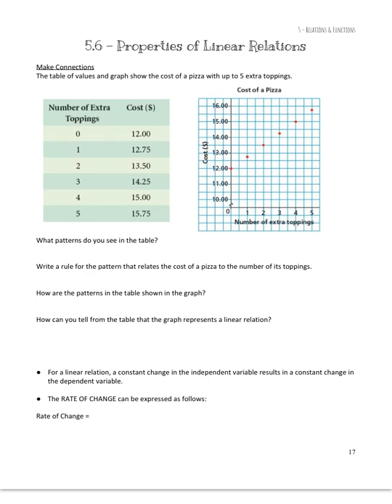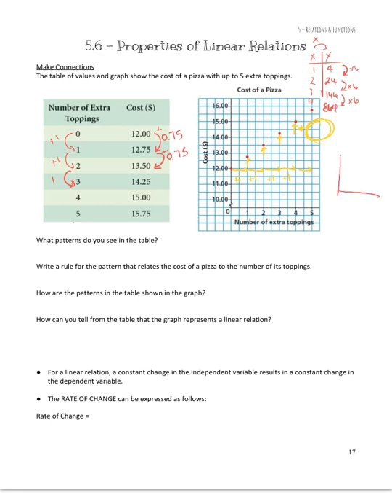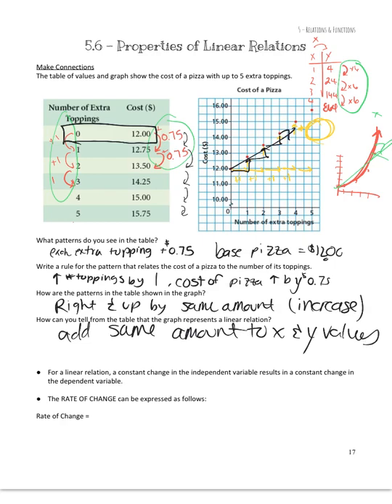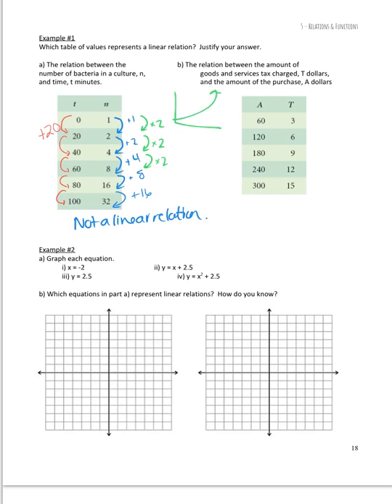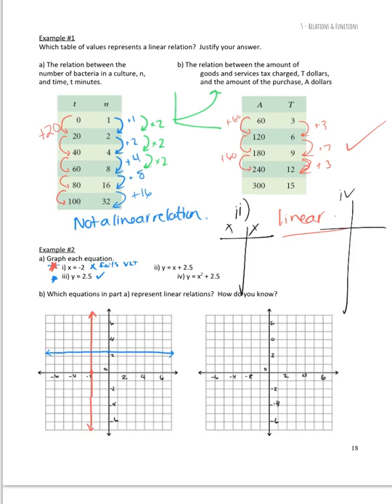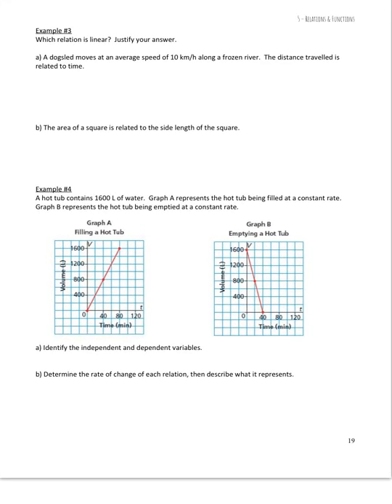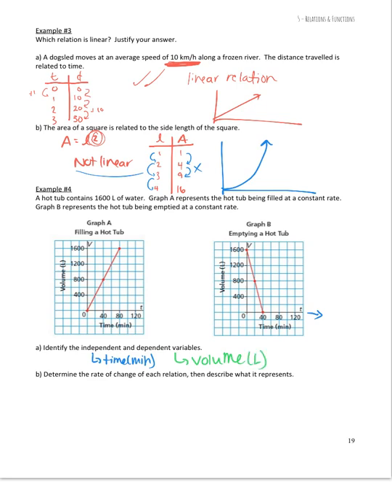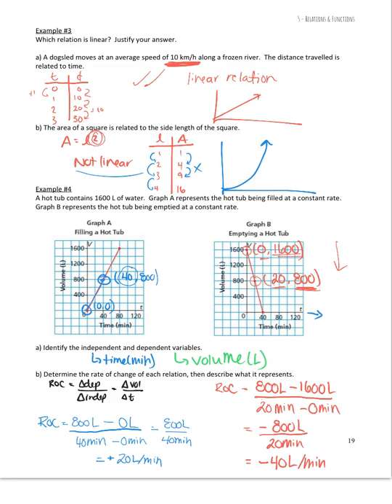5.6 properties of linear relations